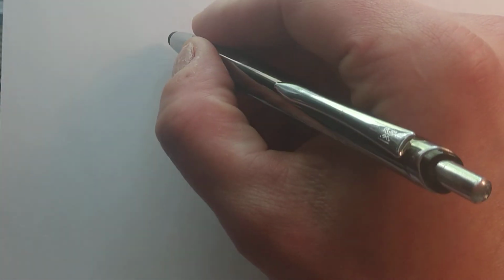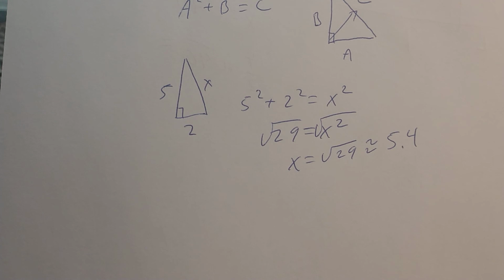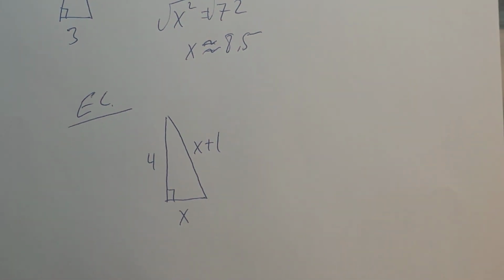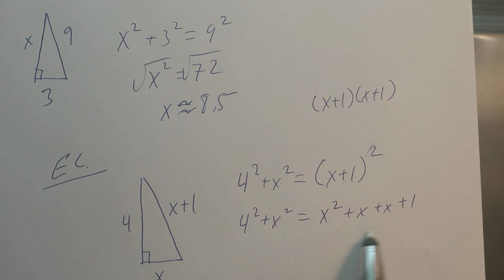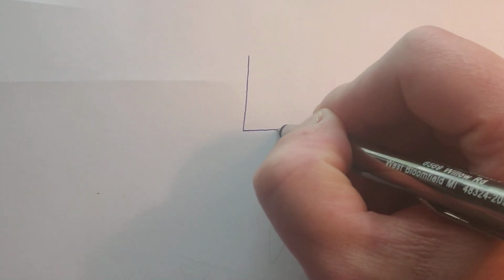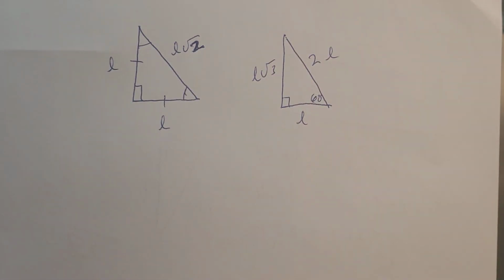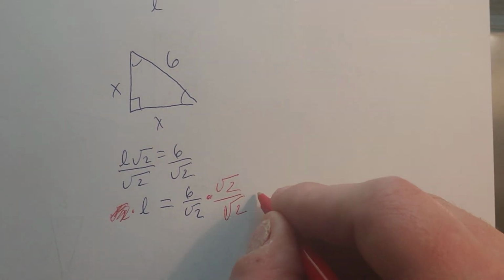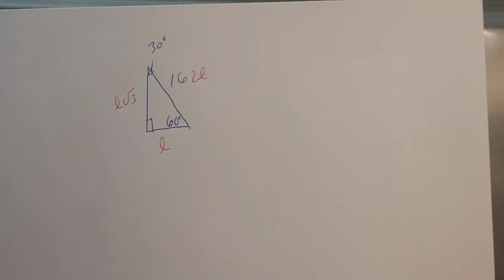Video 1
Concepts